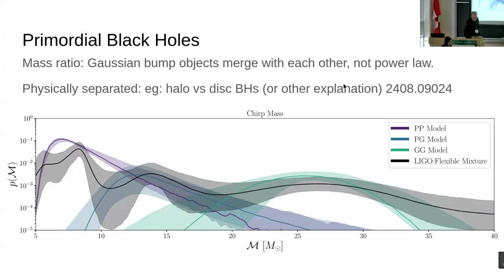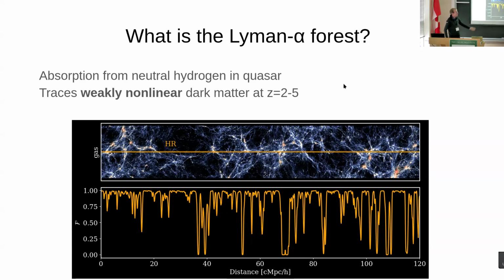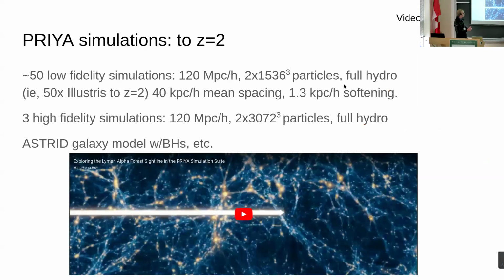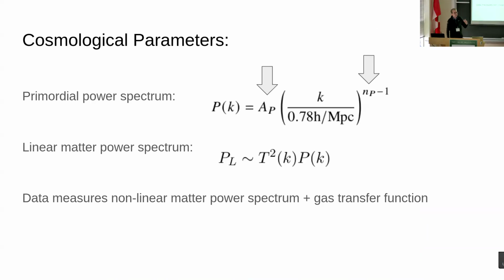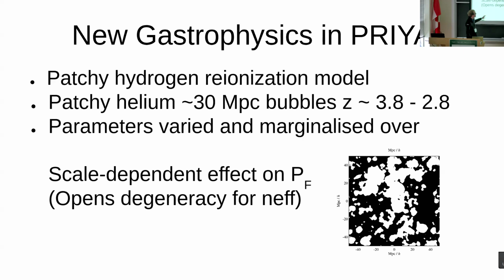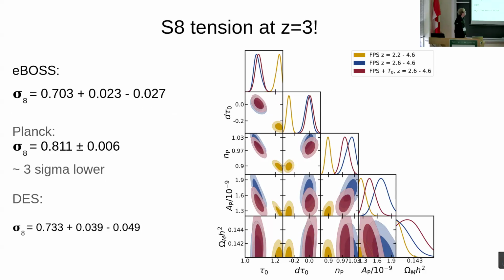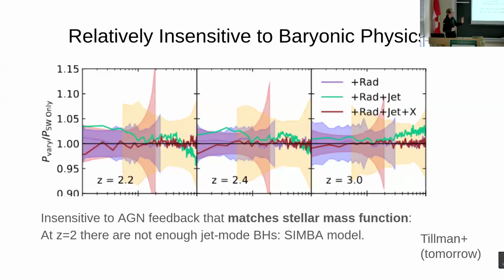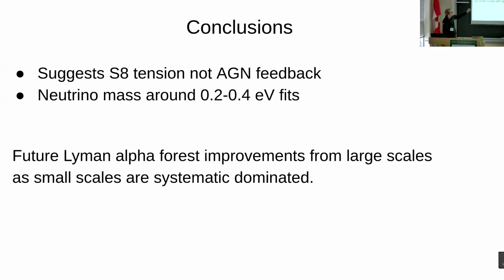The PRIYA Simulations of the Lyman-alpha Forest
Speaker: Simeon Bird, UC Riverside
Wednesday, October 9th, 2024